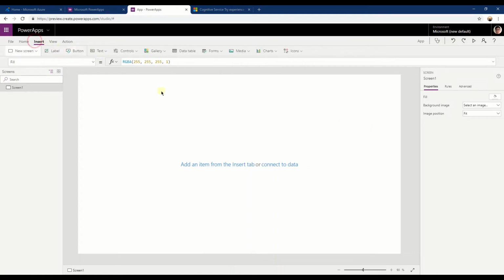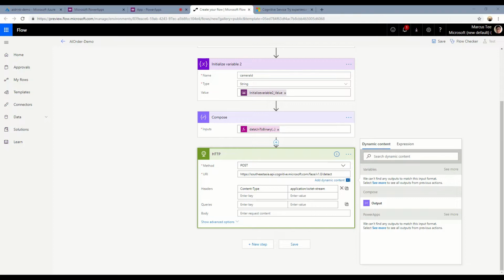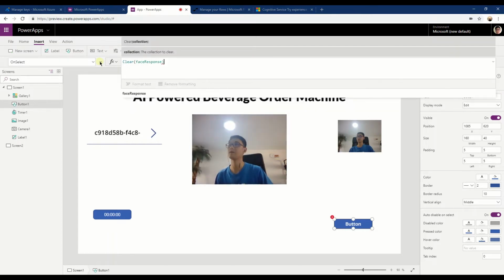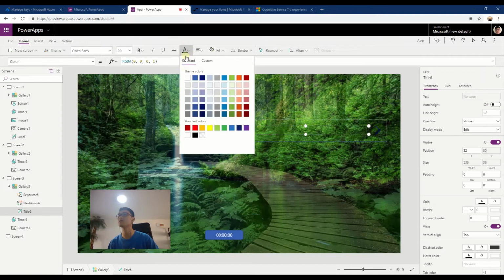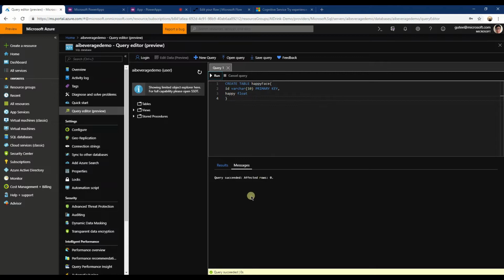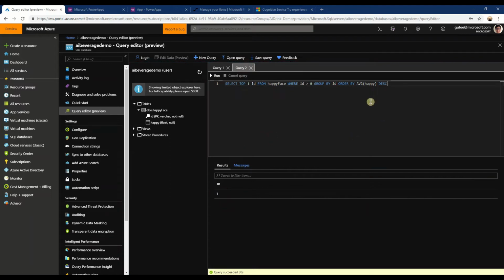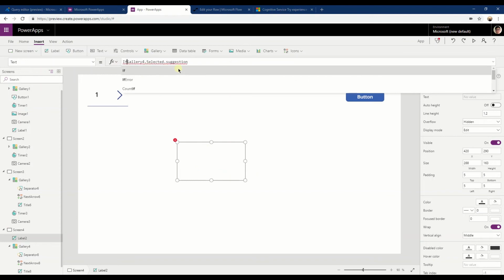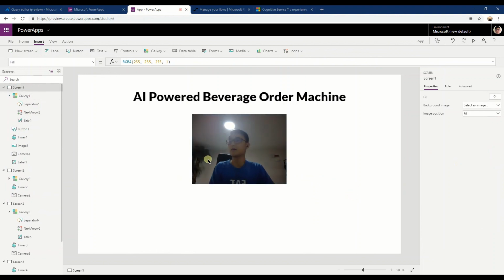[Microsoft PowerApps, Flow] AI-Powered Beverage Order Machine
This is a tutorial to create a prototype using PowerApps, Flow, Azure SQL and Cognitive Services to suggest beverage based on user's emotion.

*Note: The API Key is removed, you can't use the key ;)